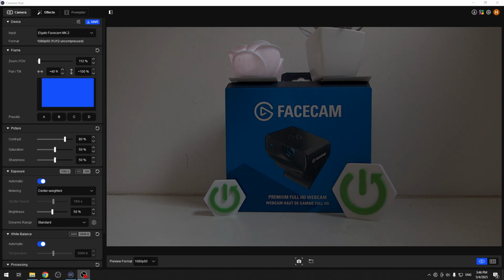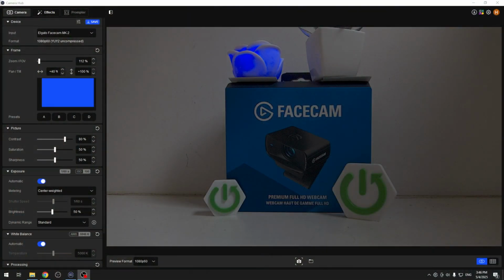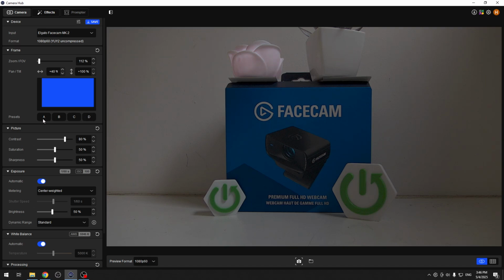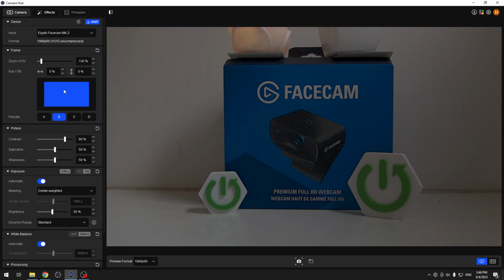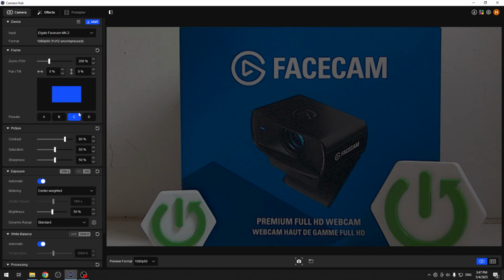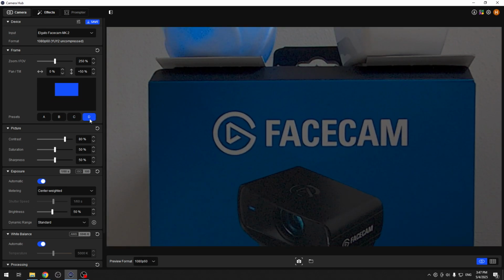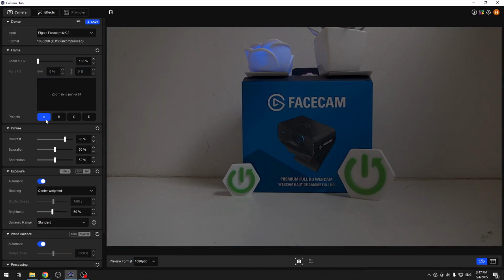ELGATO Facecam MK.2 – How to Use Frame Presets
If you want to quickly adjust your video framing on the ELGATO Facecam MK.2, this video will show you how to use frame presets in the Camera Hub app. Learn how to access, select, and switch between different frame presets to get the perfect look for your stream, video call, or recording. We’ll walk you through the steps to find the preset options, explain what each preset does, and help you make the most of your ELGATO Facecam MK.2 camera settings. Whether you’re new to ELGATO or just want to optimize your camera setup, this guide will make it easy to use frame presets for the best results.

How to use frame presets on ELGATO Facecam MK.2?
How to change frame settings in ELGATO Facecam MK.2 Camera Hub?
Where are the frame presets in ELGATO Facecam MK.2?

0:00 Introduction
0:05 Open Camera Hub for ELGATO Facecam MK.2
0:15 Go to Camera Settings and Select Device
0:25 Find and Access Frame Presets
0:35 Overview of Available Presets
0:50 How to Switch Between Presets
1:00 Final Tips and Outro